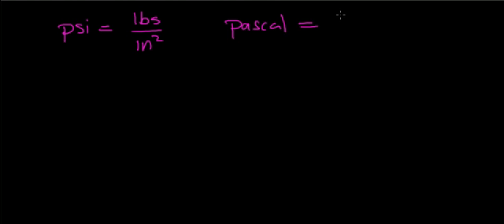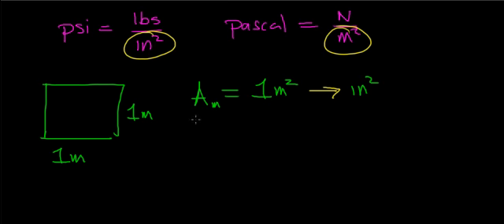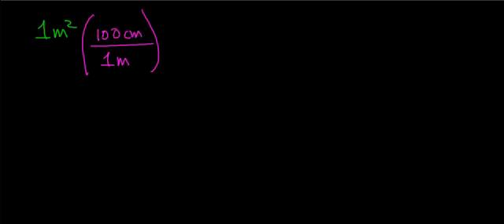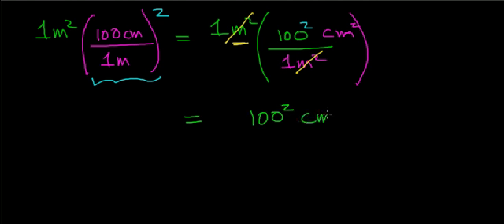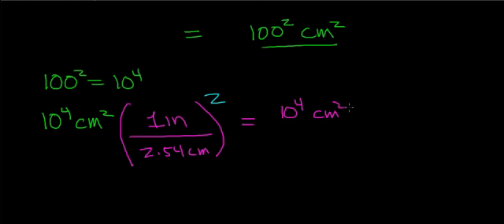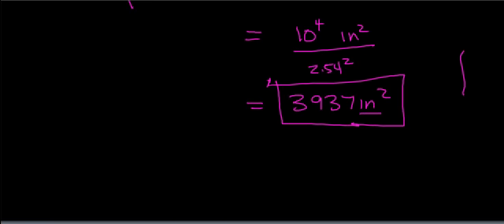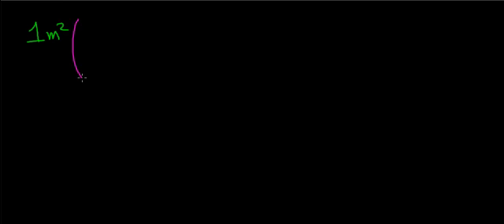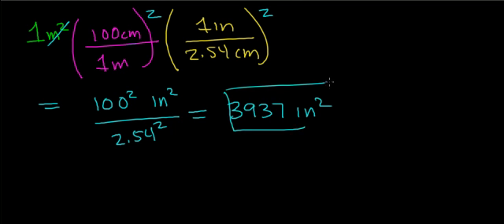Meter Squared to Inches Squared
Converting square meters to square inches. Prelude to converting psi to Pascals.